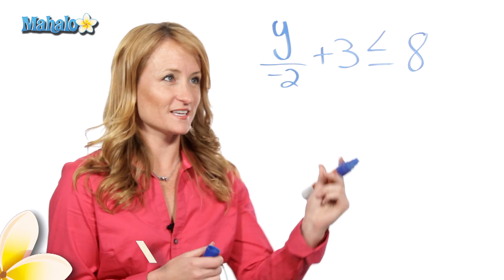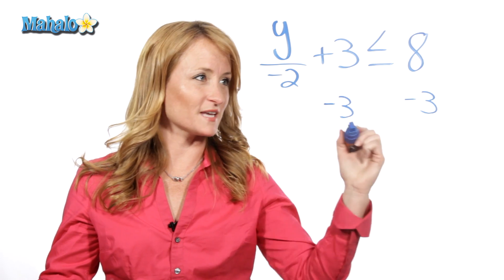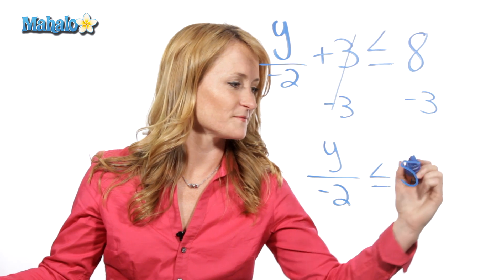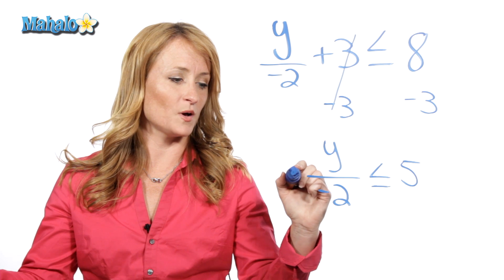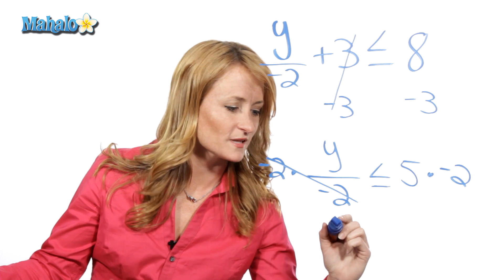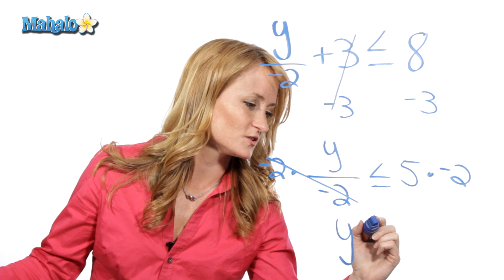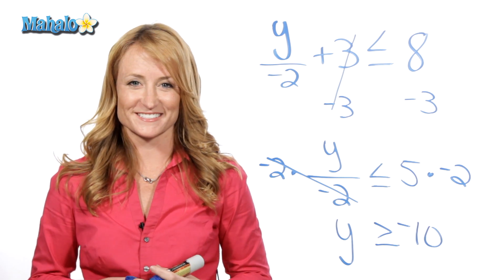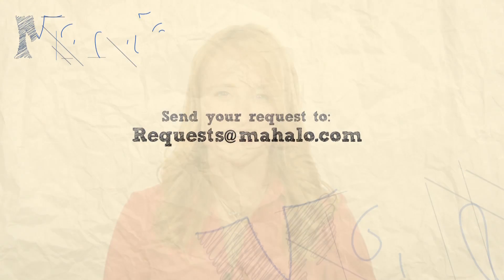Solving Inequalities with One Variable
Learn from Julie Clark, host of our math channel and teacher of ten years, as she teaches you how to solve an inequality with one variable.